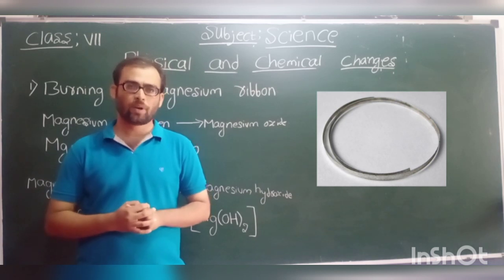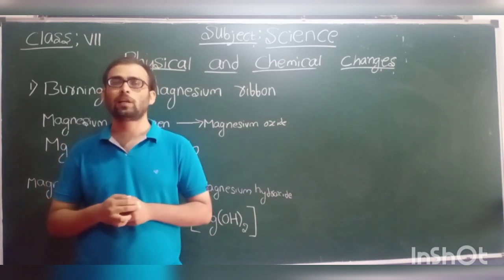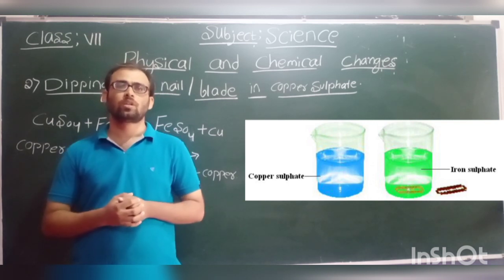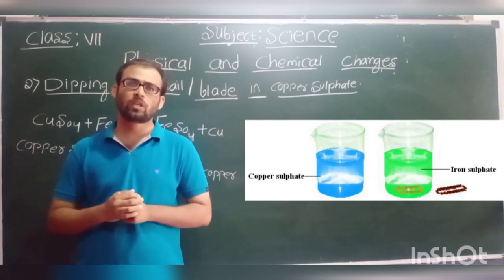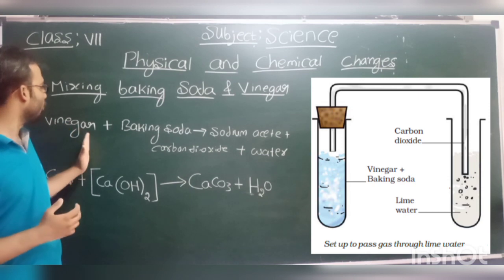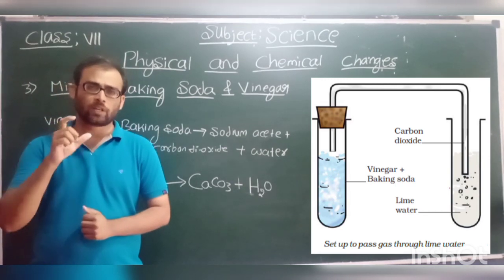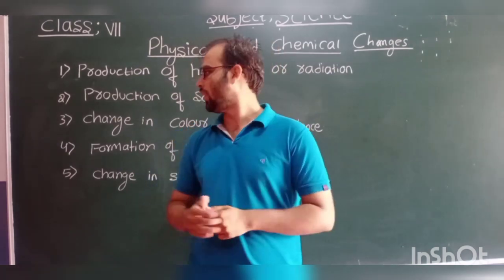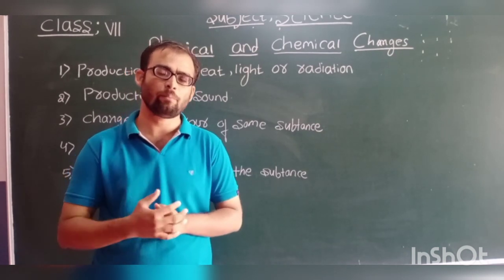NCERT|CLASS 7|Physical and Chemical Changes|Experiments of chemical changes